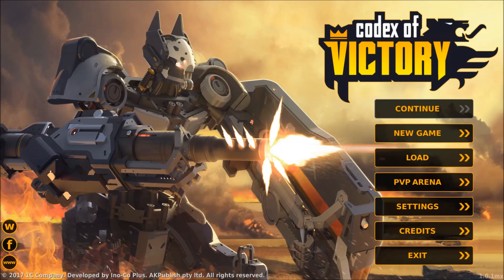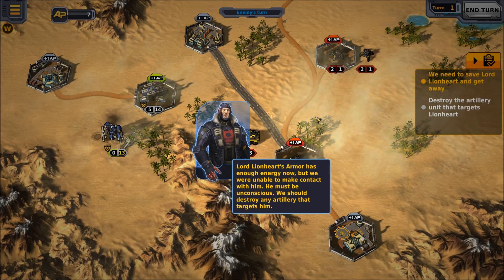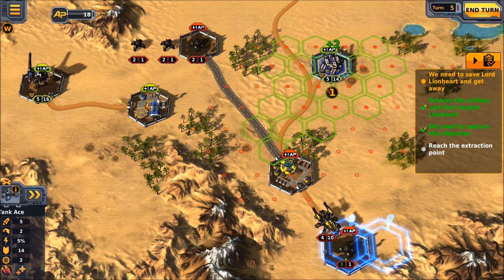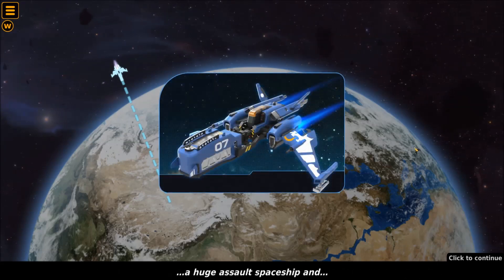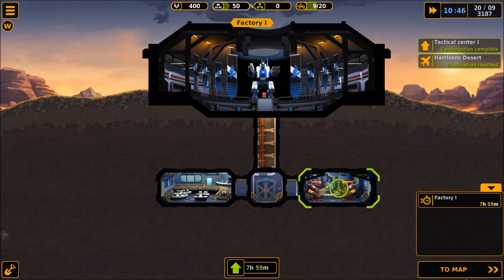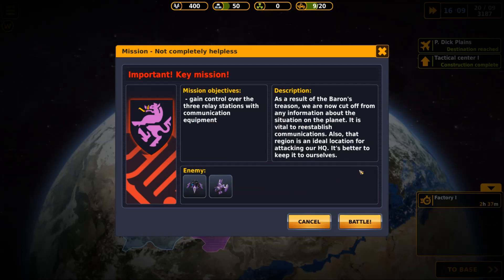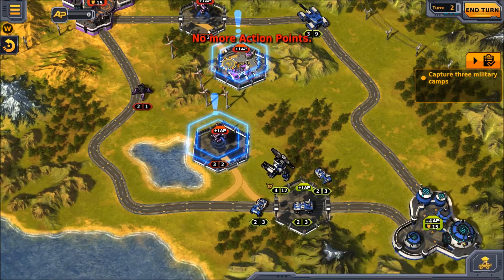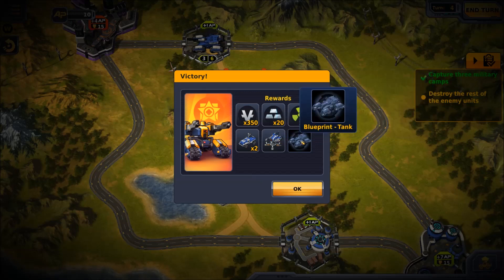Let's Play Codex Of Victory - Ep. 1 - Promotion To Lordship!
Let's Play Codex Of Victory!  This very much reminds me of the first Warhammer game I ever played, Rite Of War.  This appealed to me on the tactical level and visually it pulled me in.  Now that I've had a chance to play it for a while, I'm hooked!  I hope you enjoy the tactical brilliance and awfulness I bring to this series!  :D